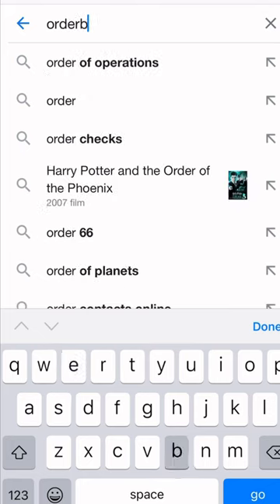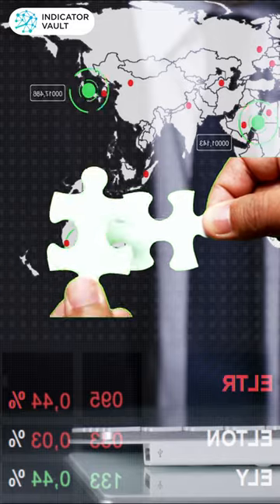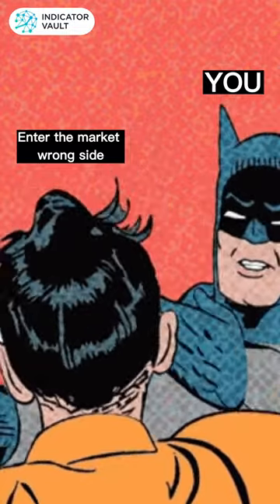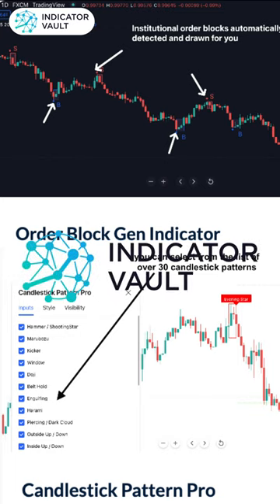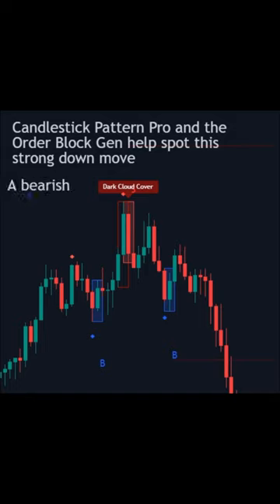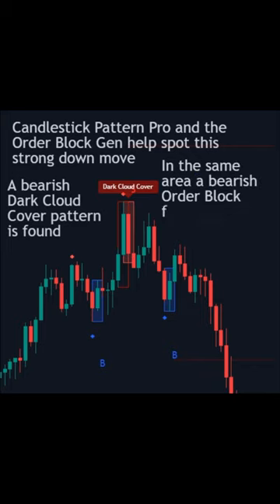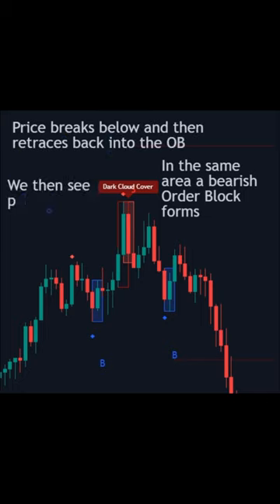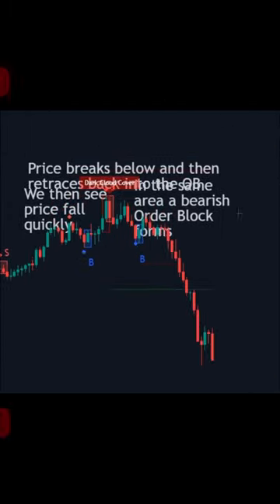Order Block Gen Indicator and Order Block Gen